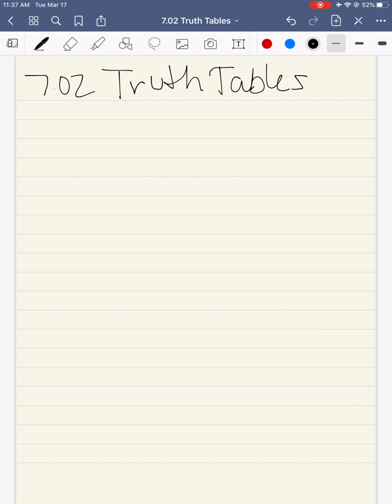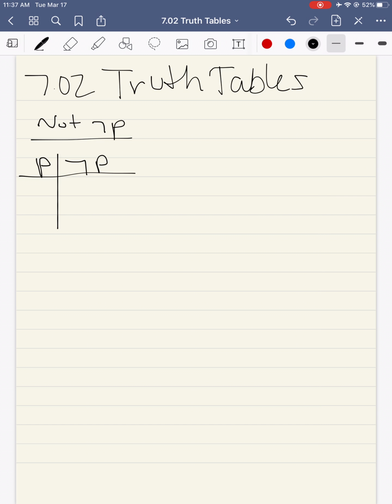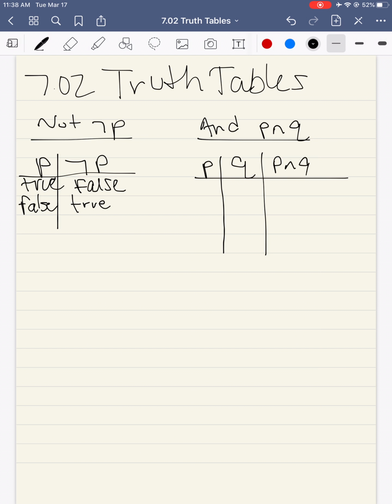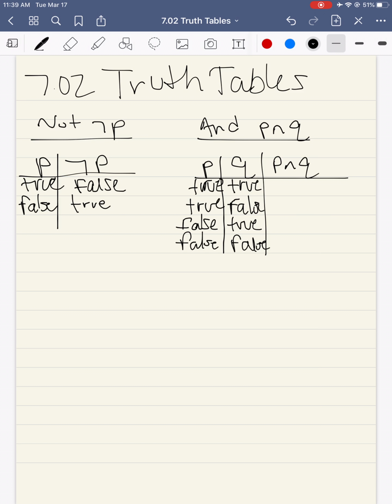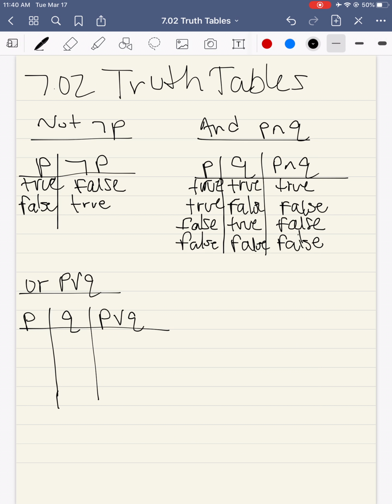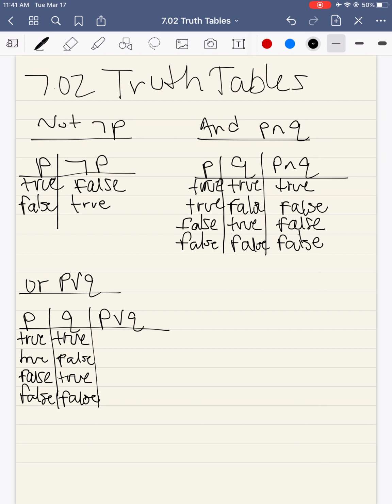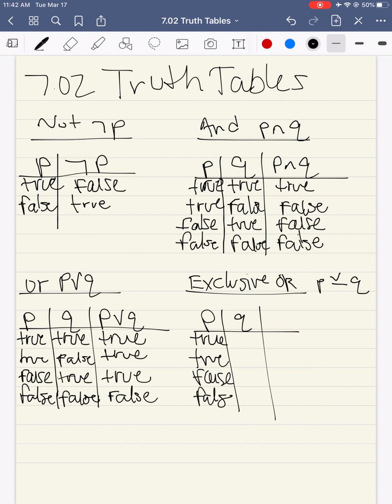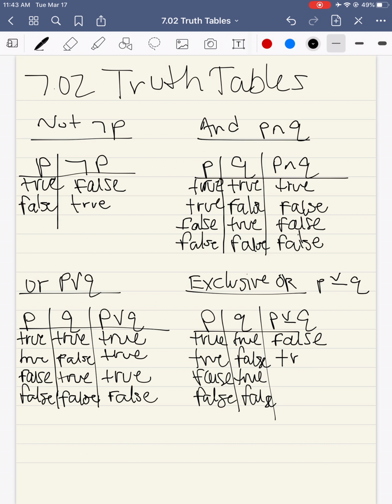7.02 Truth Tables Part 1 of 3